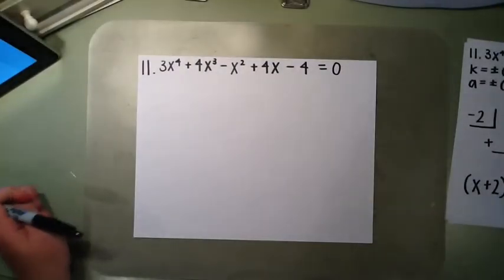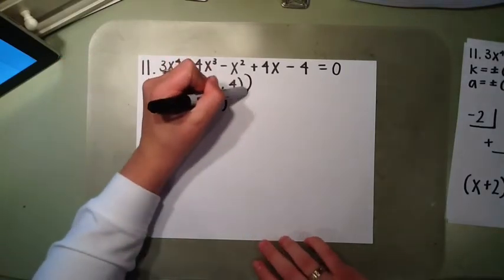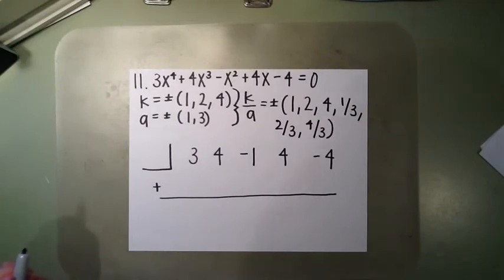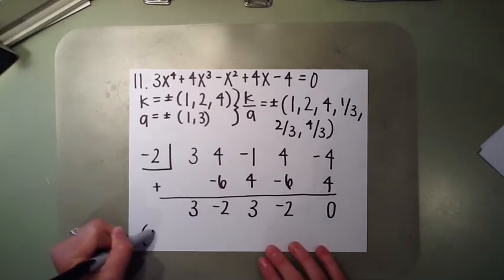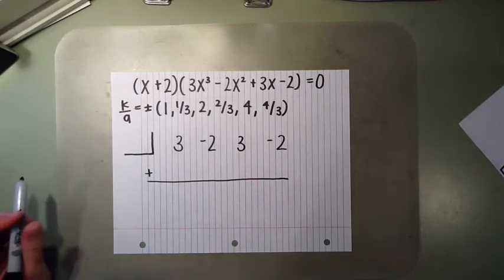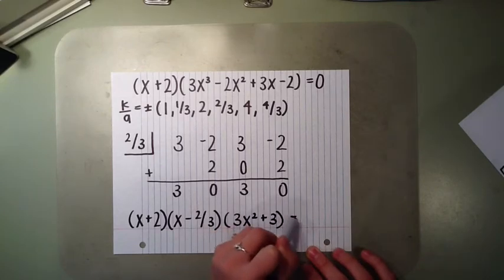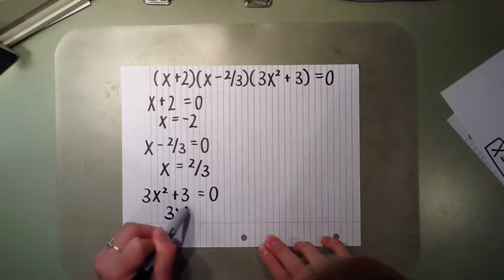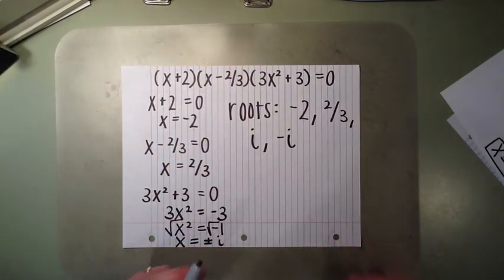Ch. 8 Video Block 1 Group C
By Taylor Woods
Maria Clinkscales
Parker Ainsworth
Adrian Contreras